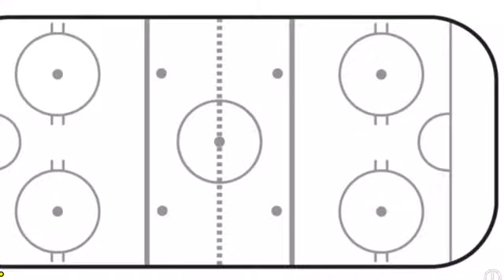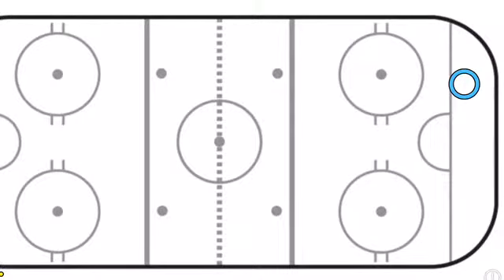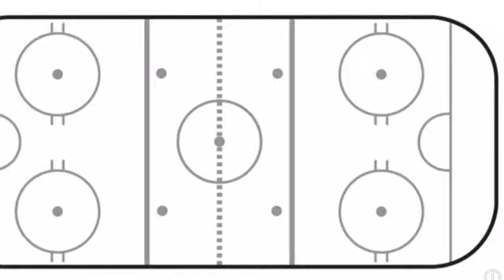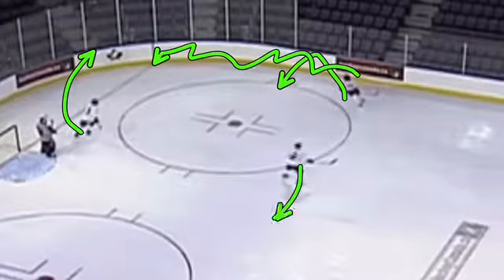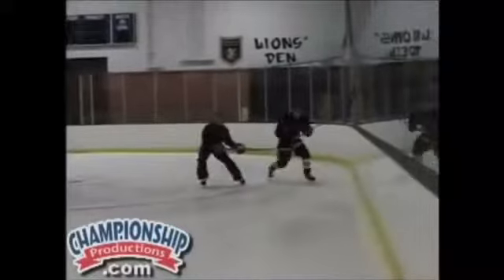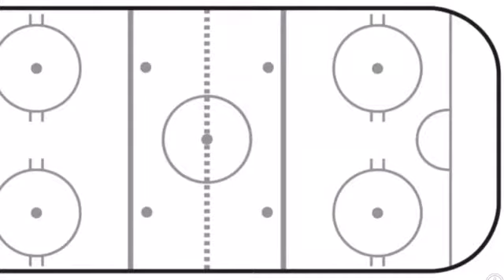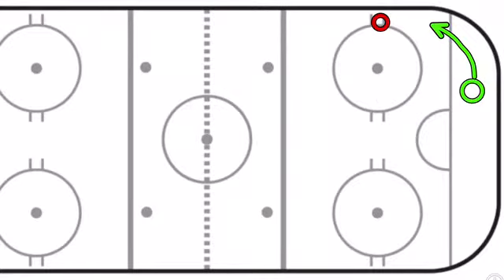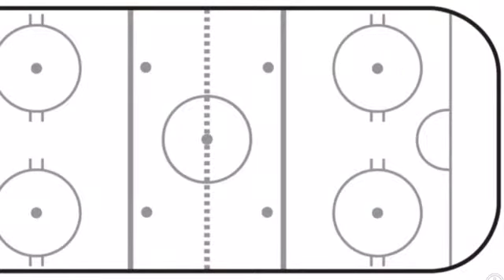Chalk Talk #4 - Cycling and Switches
Chalk Talk July 9, 2019 Cycling and Switches